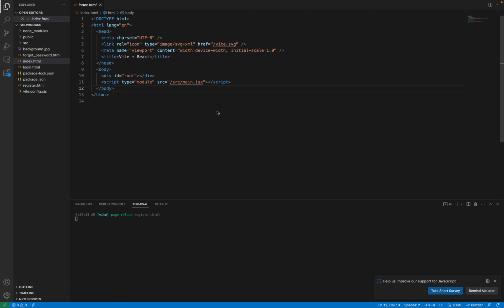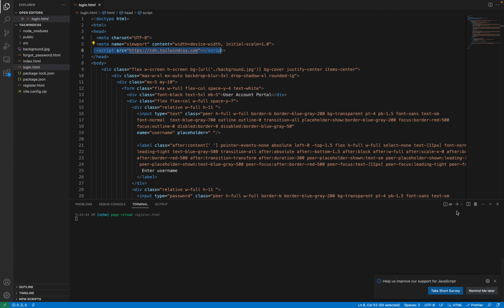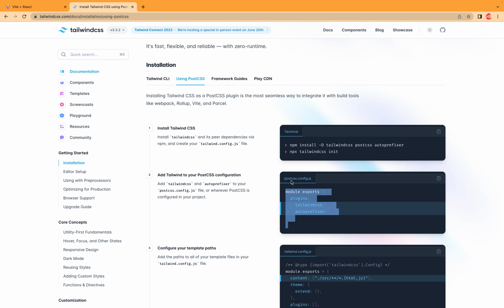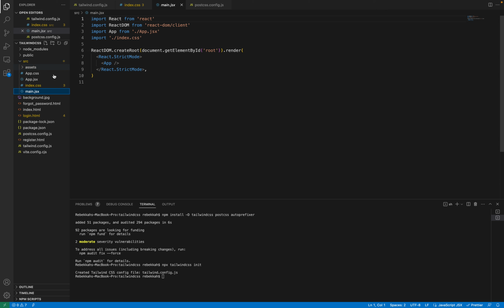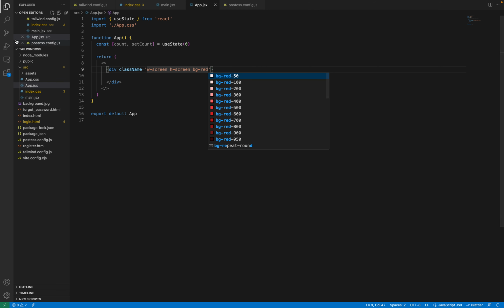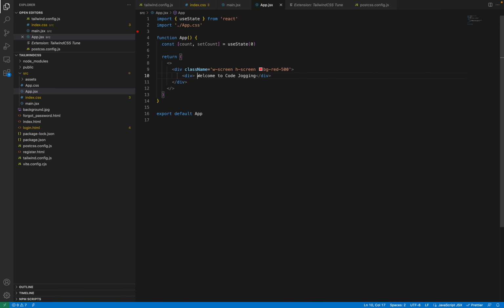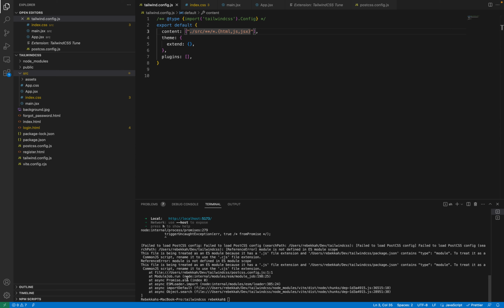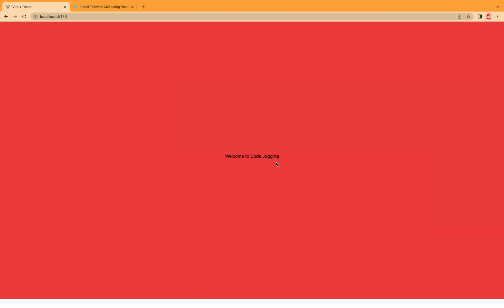Web App Development (Advanced): Tailwindcss - Configuration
This video demonstrates how to configure tailwindcs library in vite and reactjs web app project.